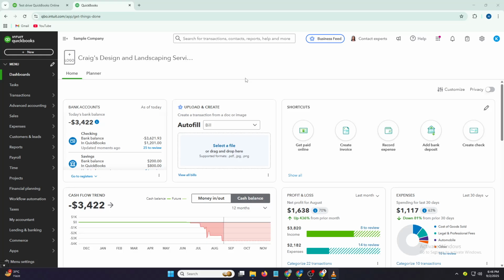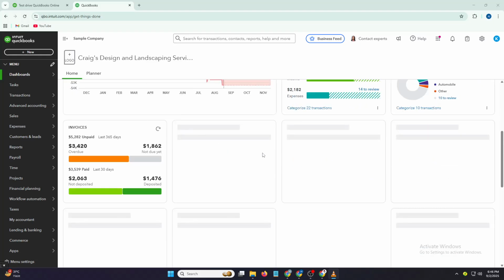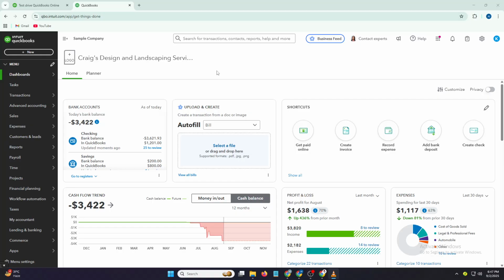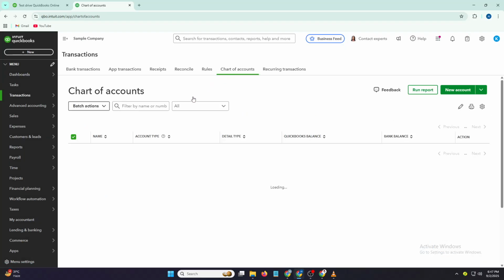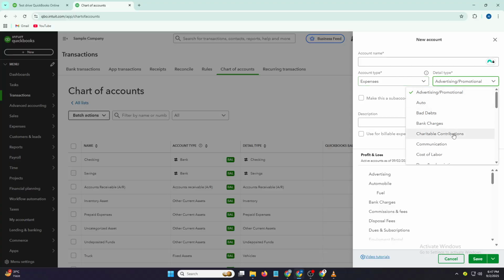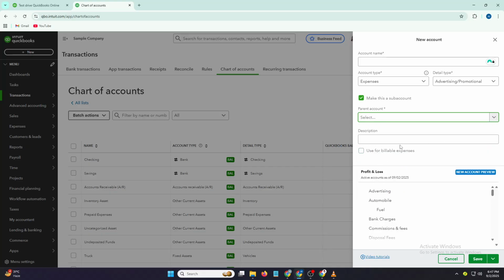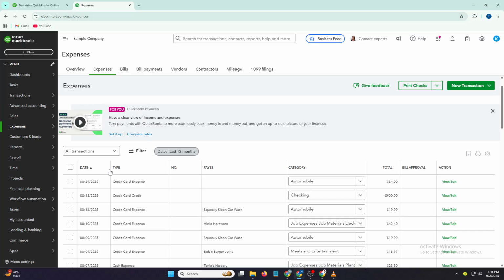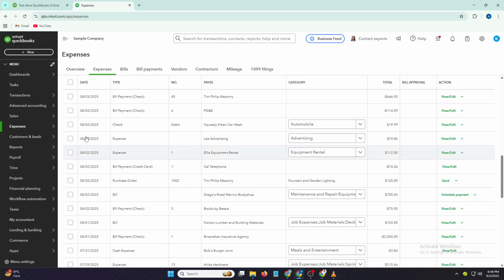How to Add Expense Categories in Quickbooks - 2025 (Step by Step)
How to Add Expense Categories in Quickbooks
In this video how to add expense categories in QuickBooks, you will learn step by step how to organize your business expenses easily. Managing expense categories in QuickBooks helps with bookkeeping, accounting, tax preparation, and tracking business costs effectively. This QuickBooks tutorial is perfect for beginners who want to set up expense accounts and improve financial management.